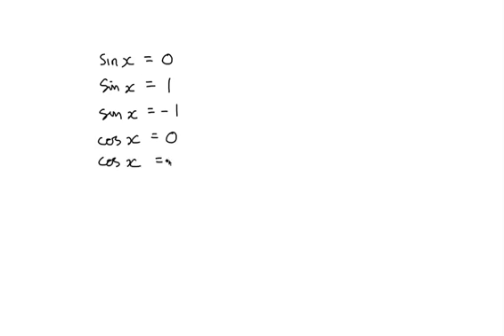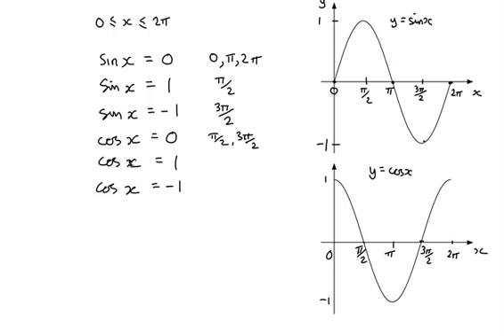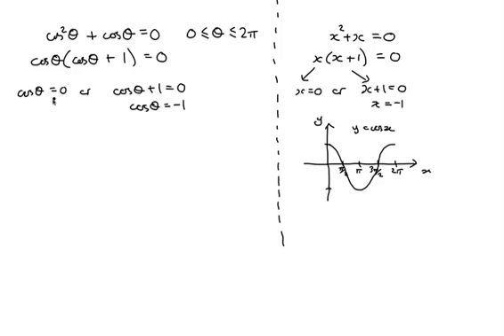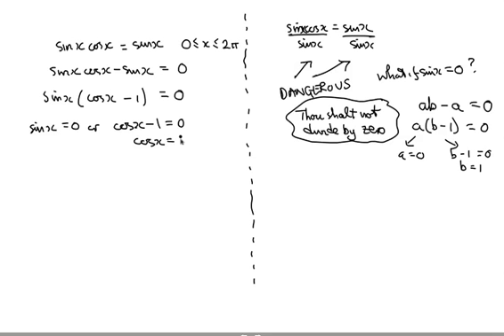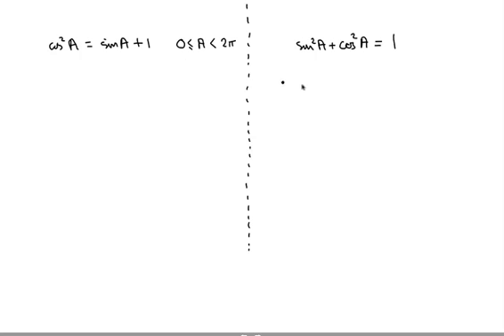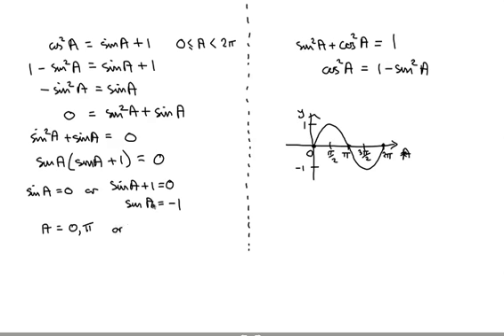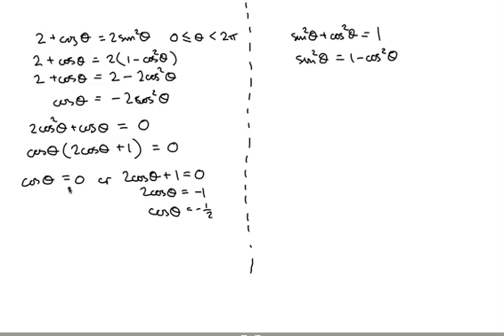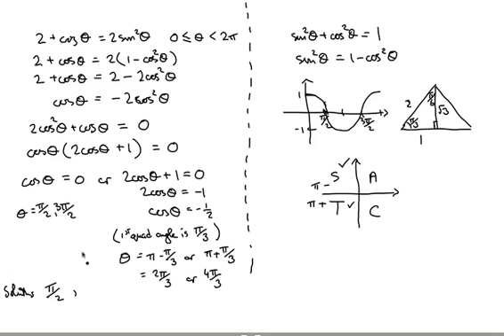Trig 06 - Solving Trig Equations (graphs, formulae & factors)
In this video a series of trig equations are solved in detail using the sine and cosine graphs. The solutions also involve a basic trig formula, the use of common factors and the use of the quadrant diagram with exact values. It is assumed that a calculator is not allowed.